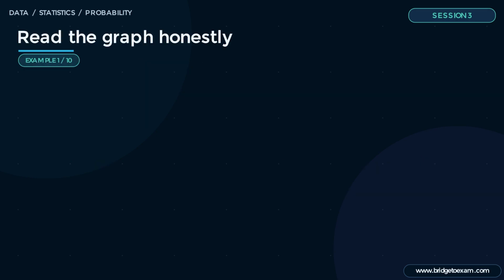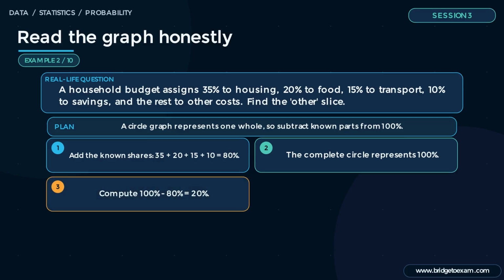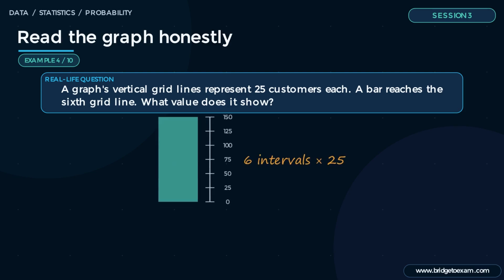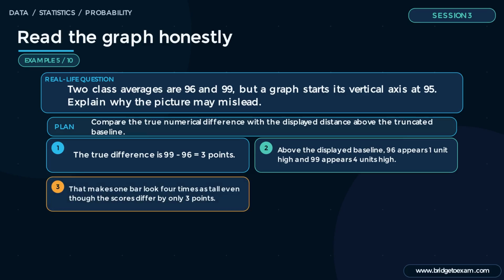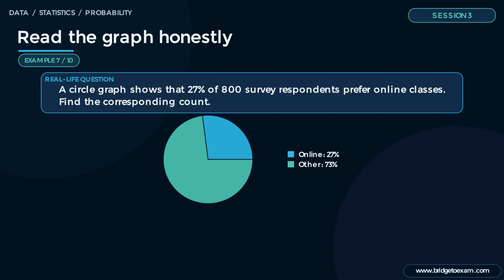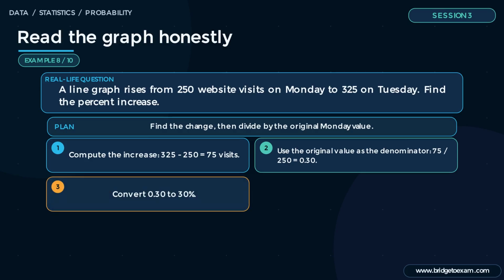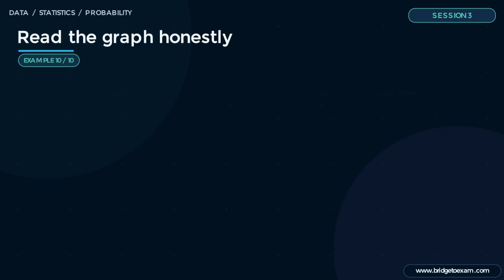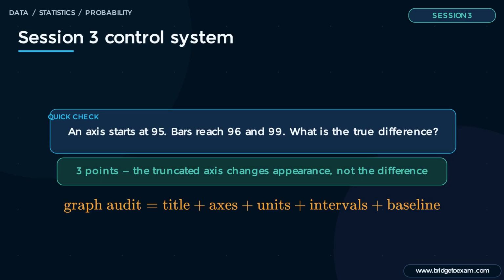03 Bar Graphs, Circle Graphs, Line Graphs, and Scales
"Choose and interpret bar graphs, circle graphs, and line graphs based on the question and type of data. Audit titles, axes, units, intervals, and starting values so truncated scales and dramatic visual design do not lead to a false conclusion.